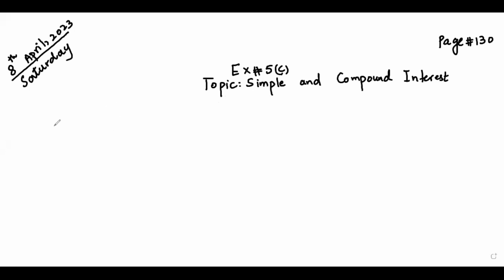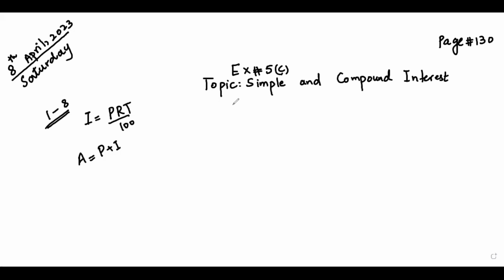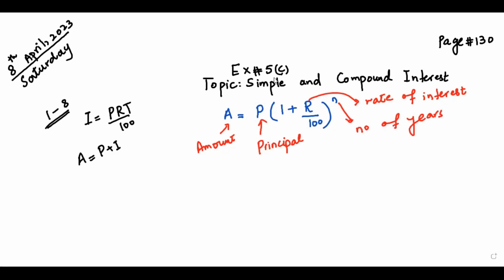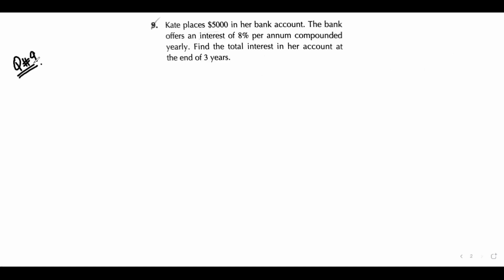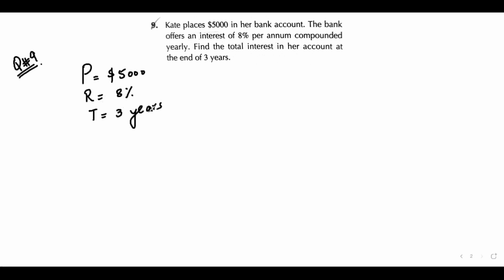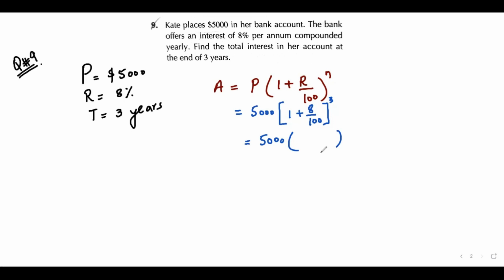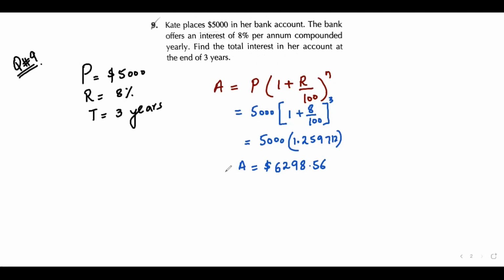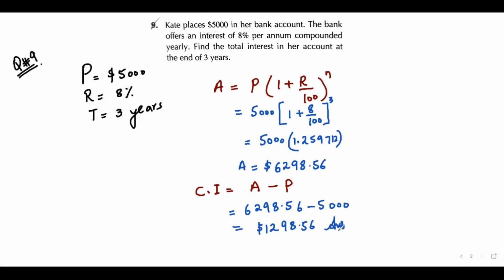HOW TO CALCULATE COMPOUND INTEREST | IGCSE | EXERCISE 5C | QUESTION 9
Compound Interest is interest that is calculated on both the principal amount and any accumulated interest from previous periods. It is a more complex calculation than Simple Interest, but it is also more accurate and reflects the compounding effect of interest over time.

where A is the final amount of money, P is the principal amount, r is the annual interest rate, n is the number of compounding periods per year, and t is the time in years.